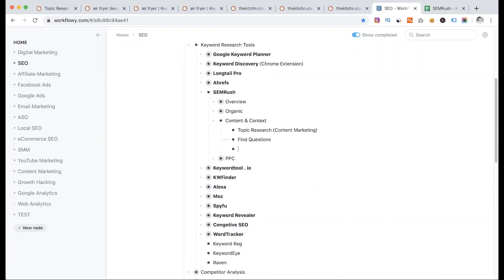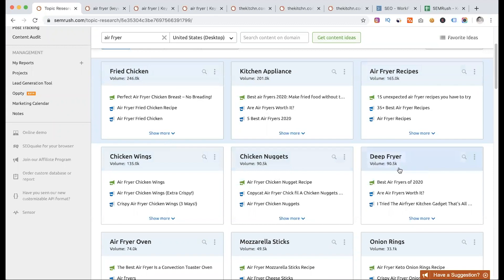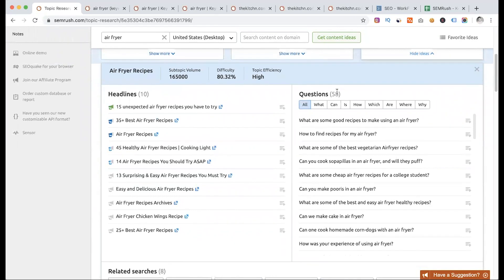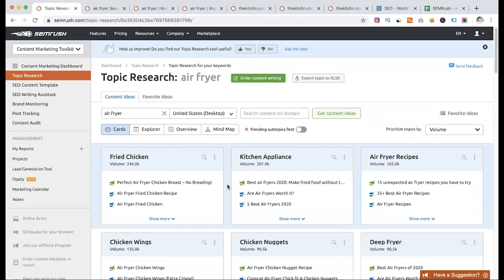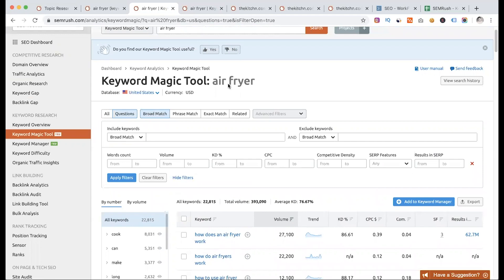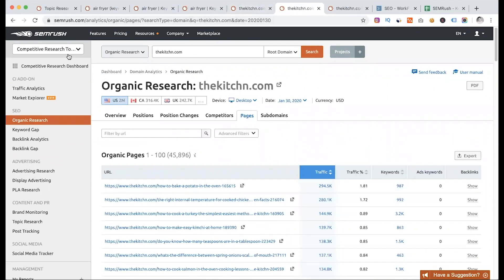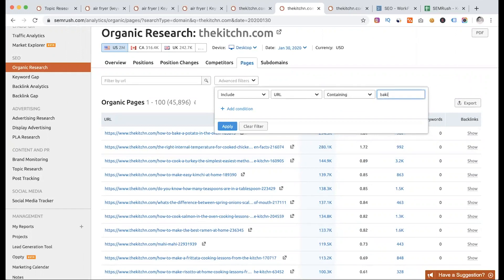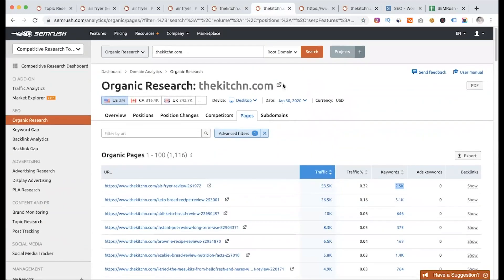কনটেন্ট আইডিয়া বের করতে SEMRush Review: Content & Context Ideas